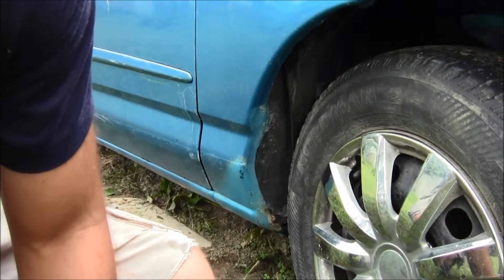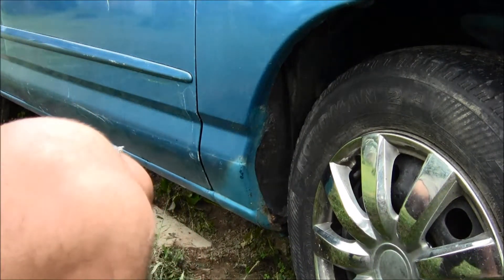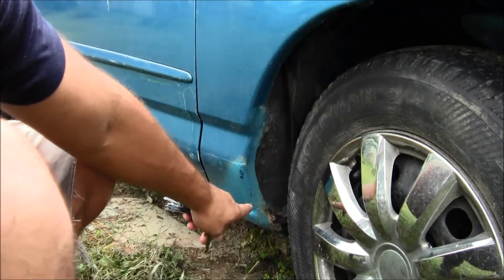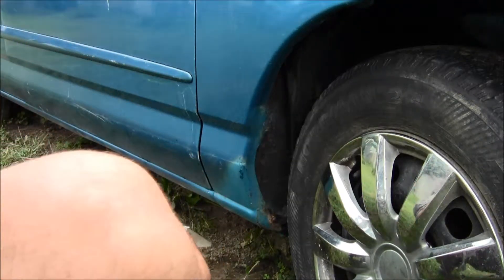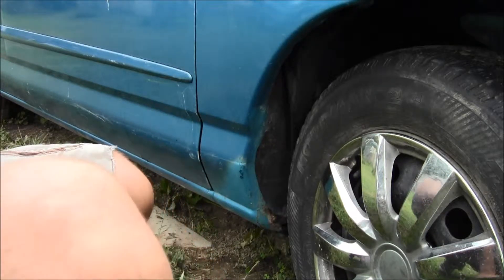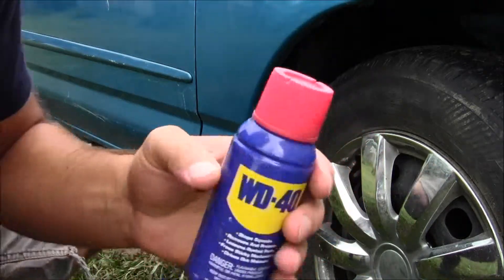How to Remove Rust On Your Vehicle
Rust.  Corrosion.  Just got to get rid of it or stop it.  In this video, I show a method to stop it.